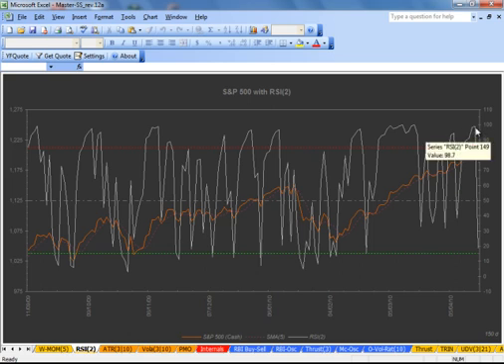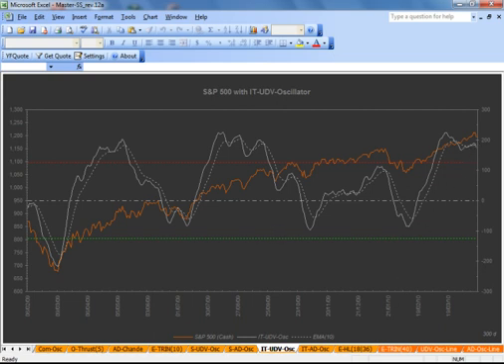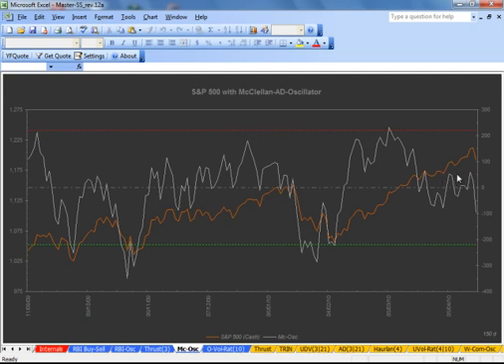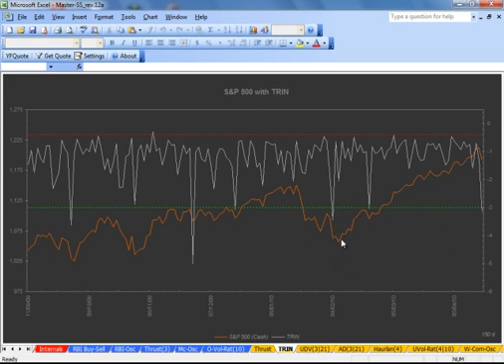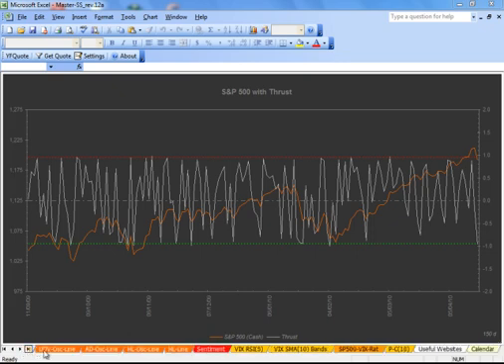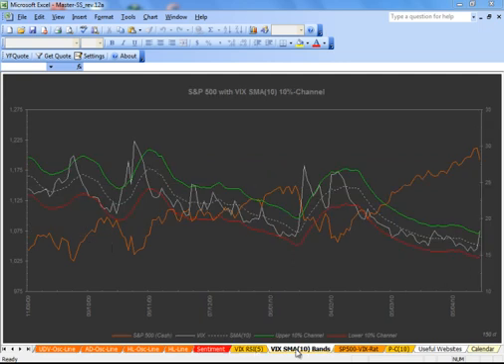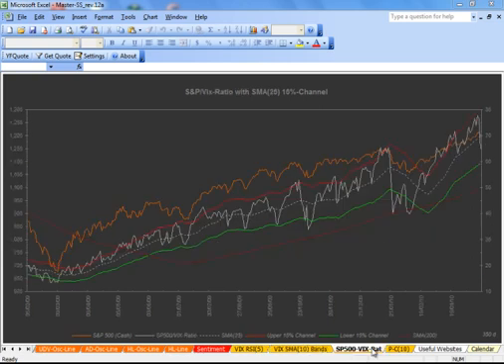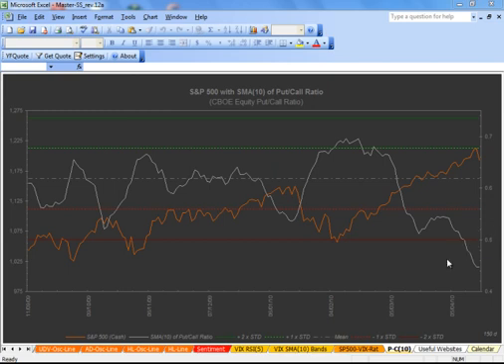TradeStalker nightly spreadsheet work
my spreadsheet of quant and tech indicators